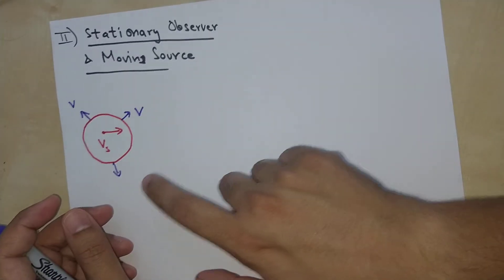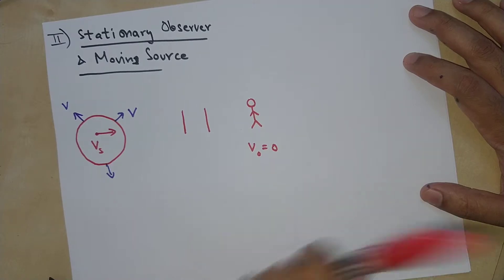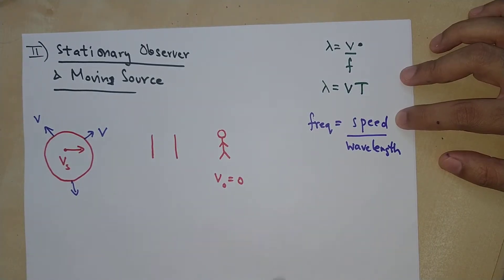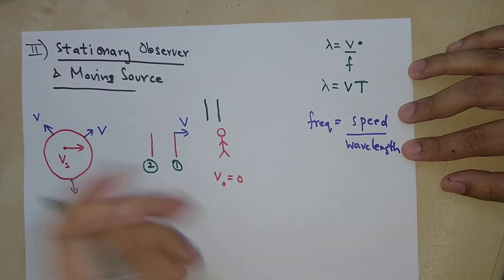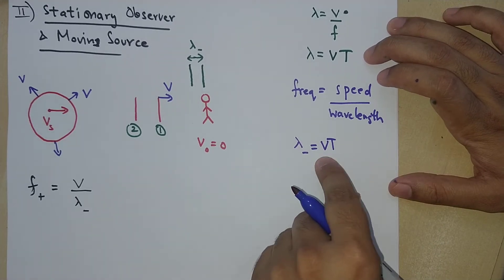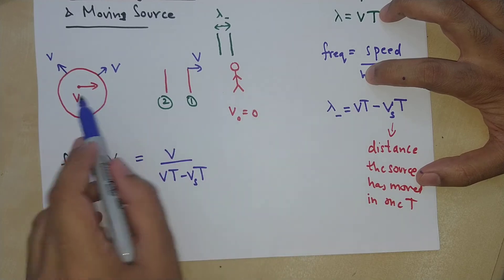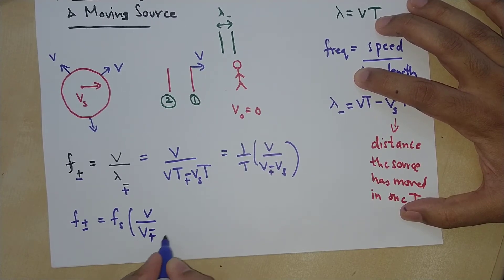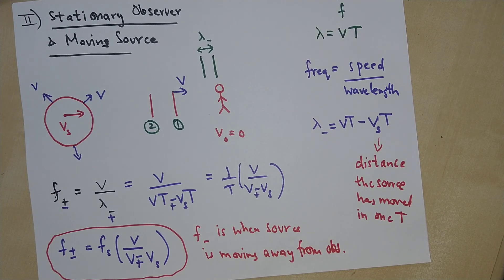Doppler effect (Case 2: Stationary Observer and moving source)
Following is the link to the notes